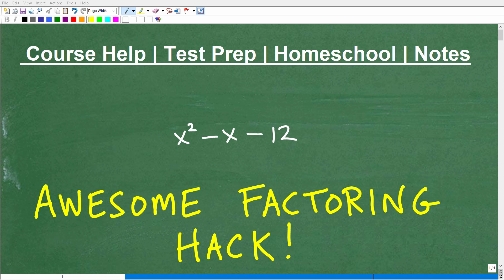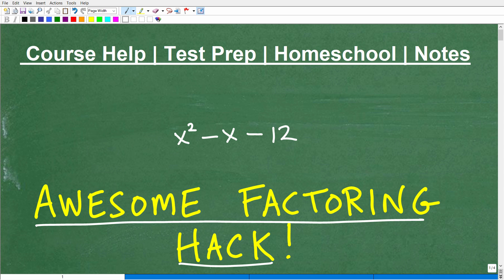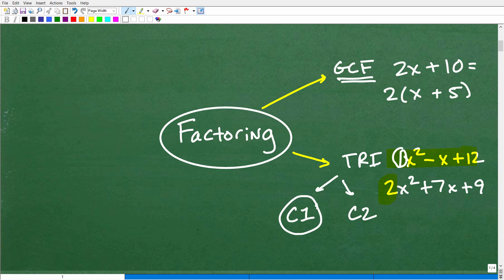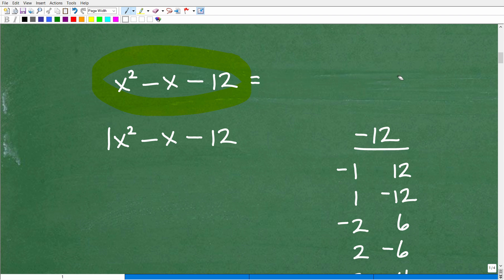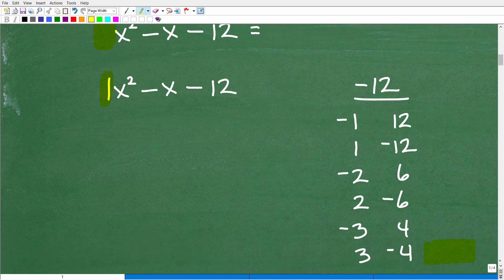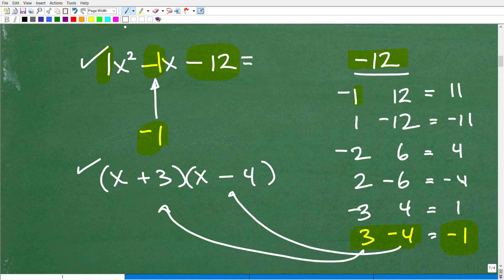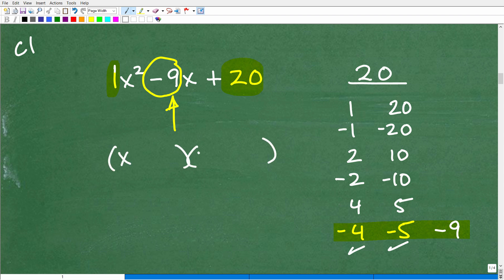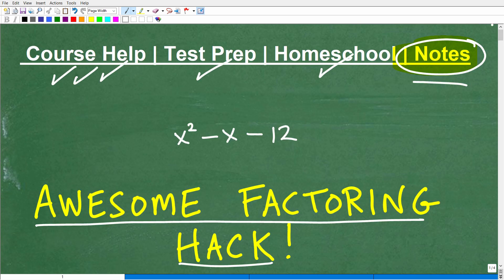AWESOME HACK For Algebra – Factoring Made EASY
Easy method to factor quadratic trinomials.  For more math help to include math lessons, practice problems and math tutorials check out my full math help program